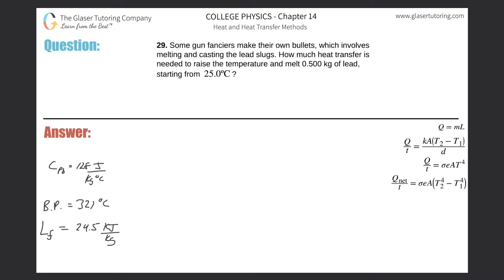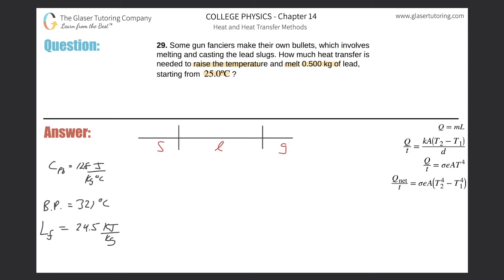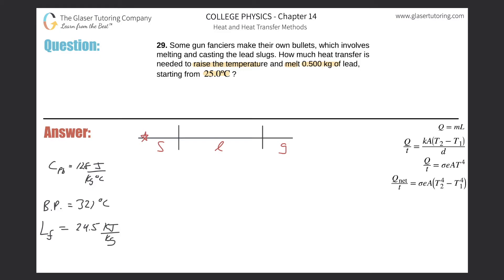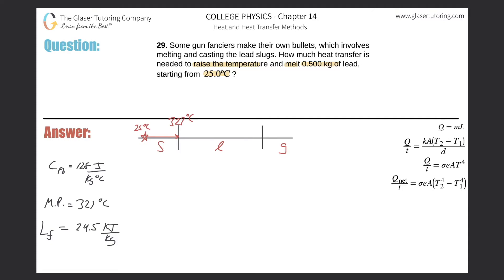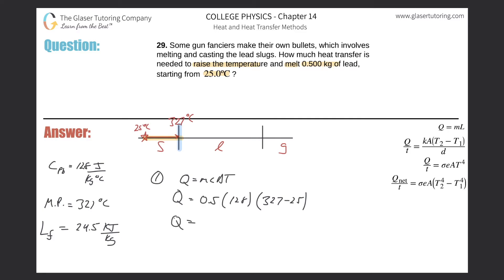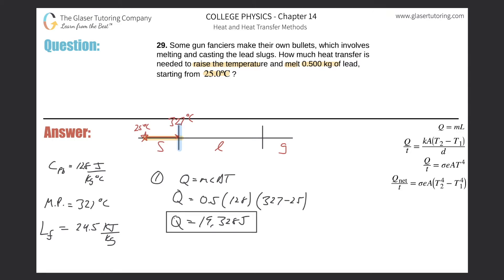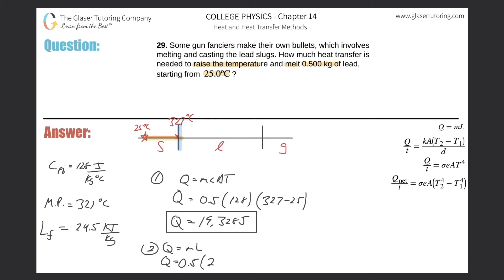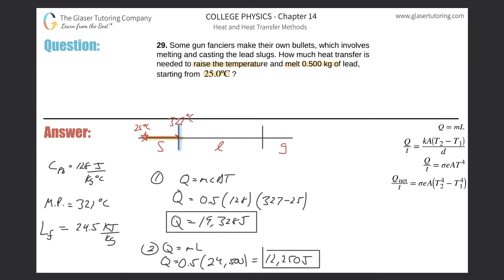14.29 | Some gun fanciers make their own bullets, which involves melting and casting the lead slugs.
Some gun fanciers make their own bullets, which involves melting and casting the lead slugs. How much heat transfer is needed to raise the temperature and melt 0.500 kg of lead, starting from 25.0ºC ?